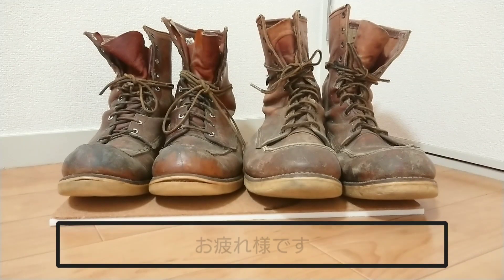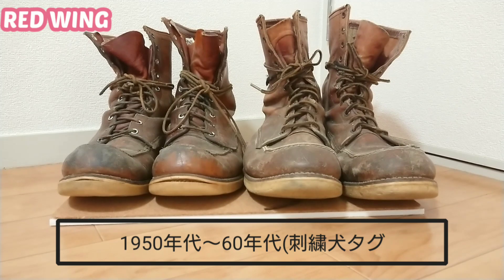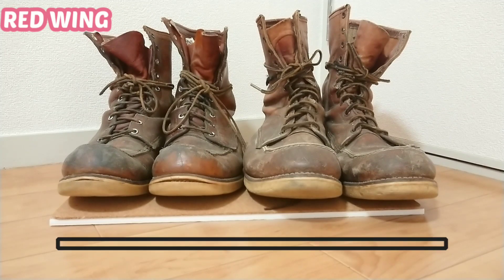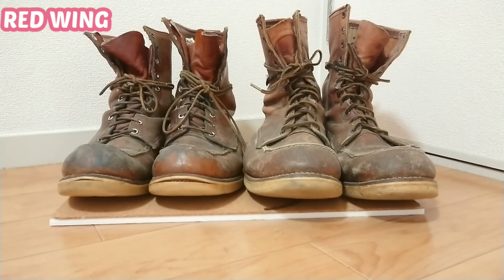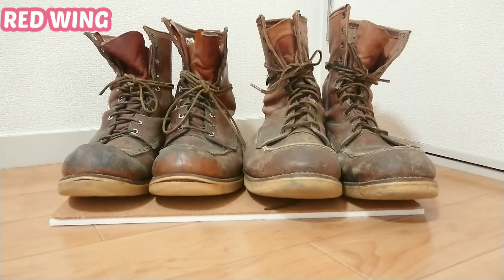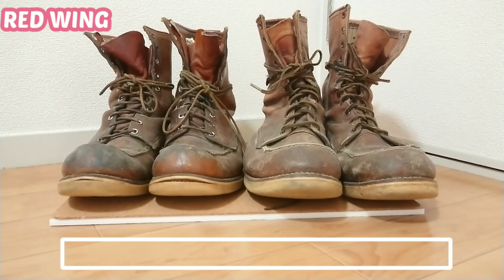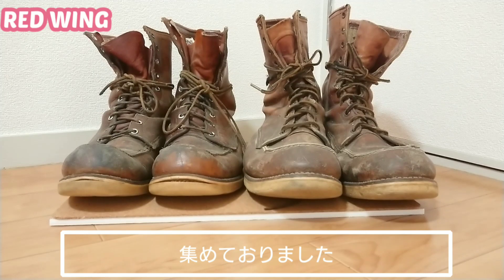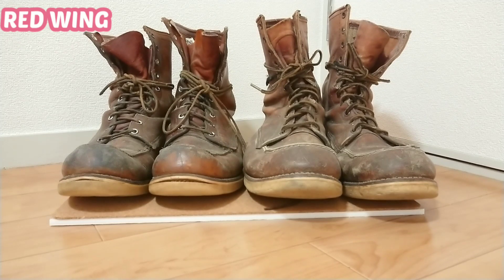【RED WING】ヴィンテージブーツ/ 1950年代 刺繍犬タグ / 90年代半円形犬タグ 【私物紹介】アイリッシュセッター / レッドウィング vintage アメカジ / 古着屋